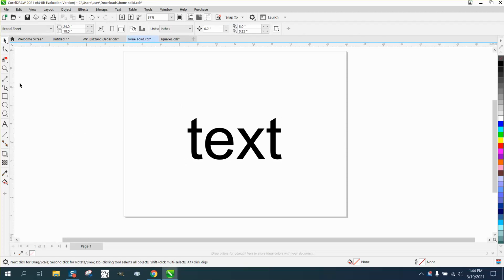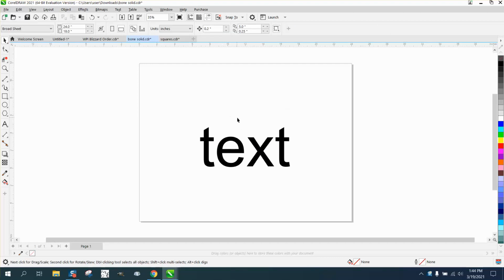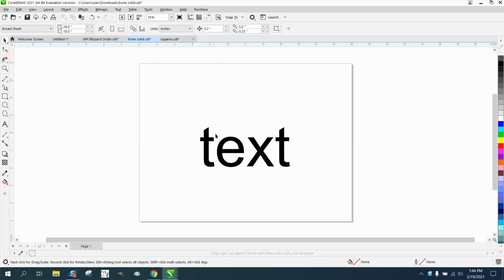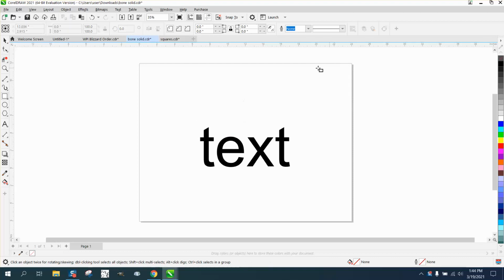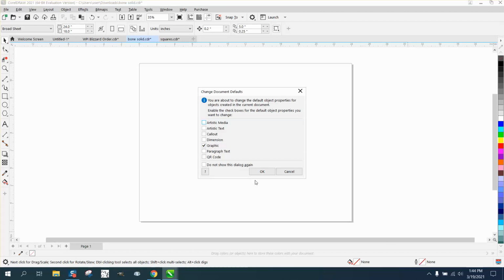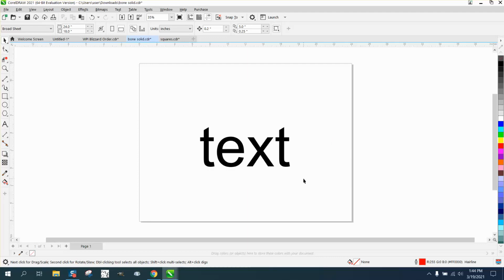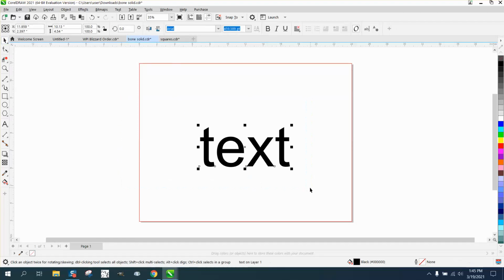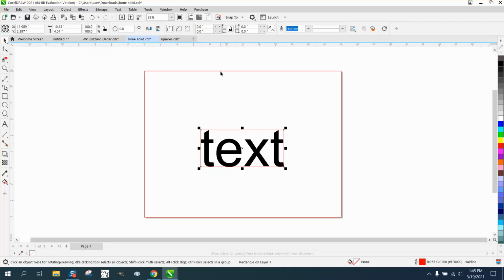Corel Draw Tips & Tricks Double Clicking Rectangle tool NOT WORKING